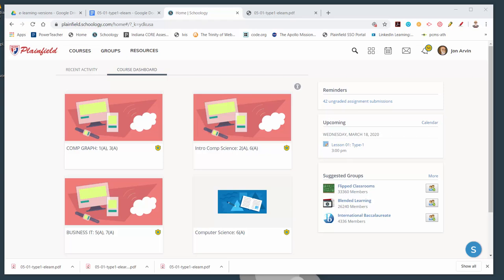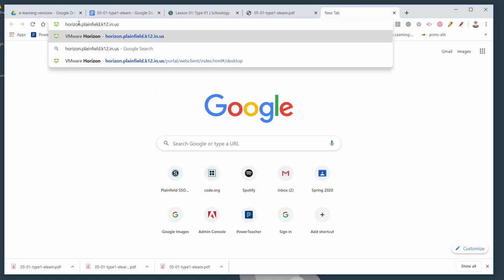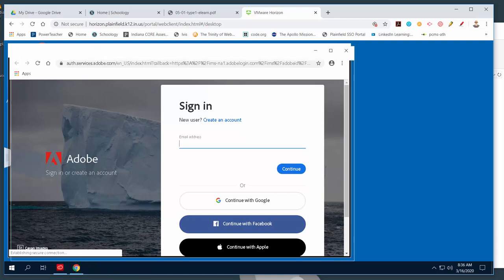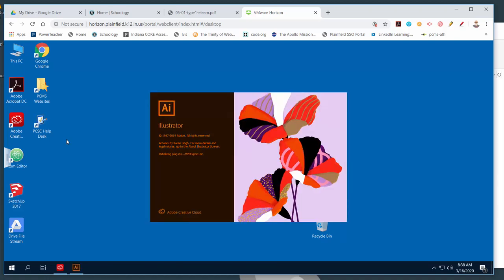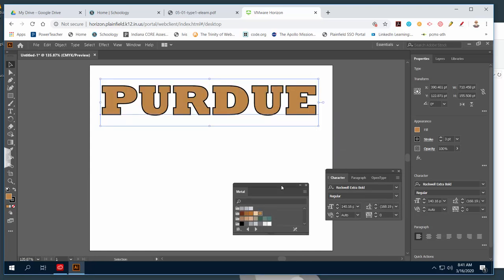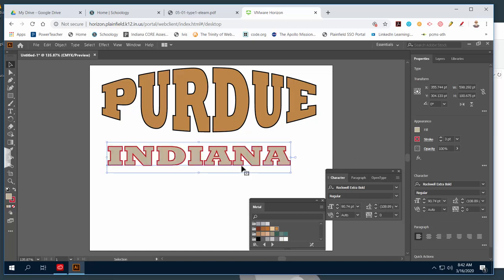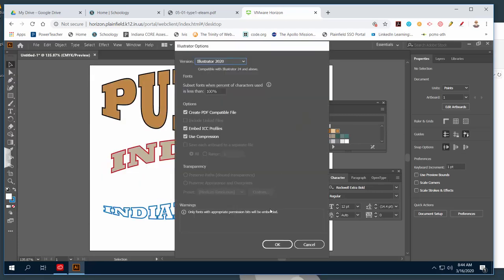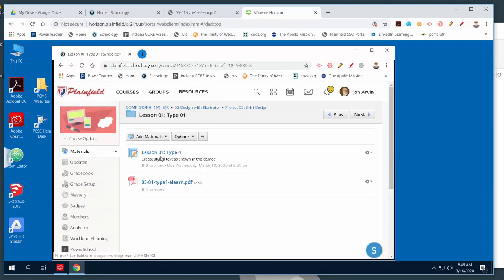Illustrator - Shirt Design - Type 1